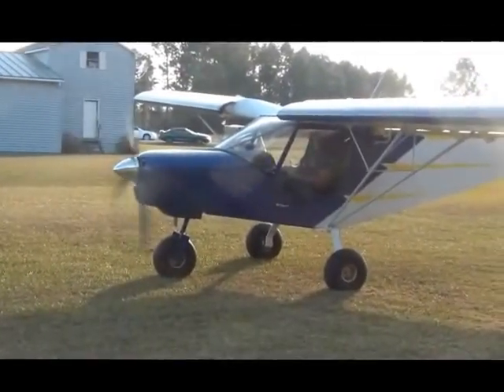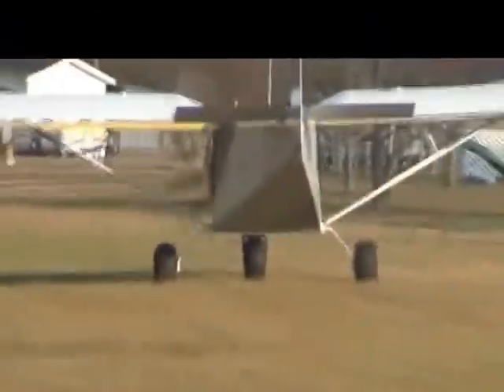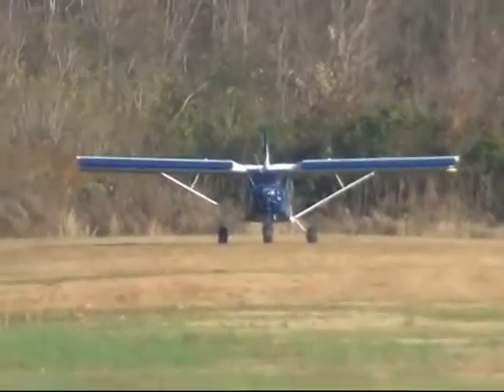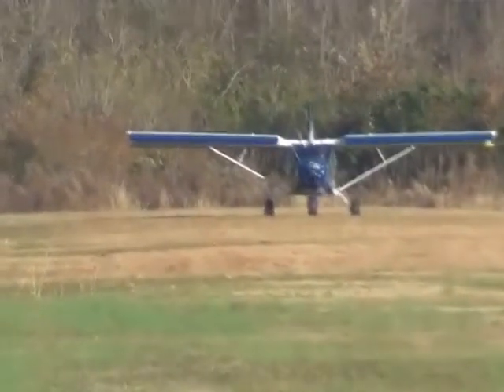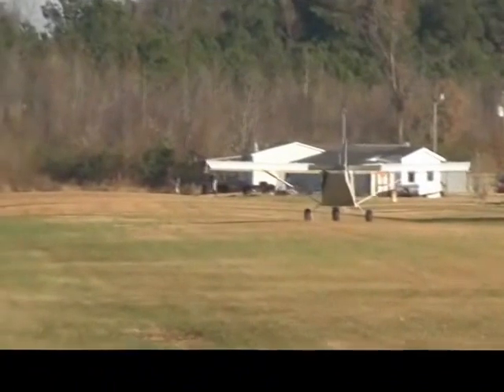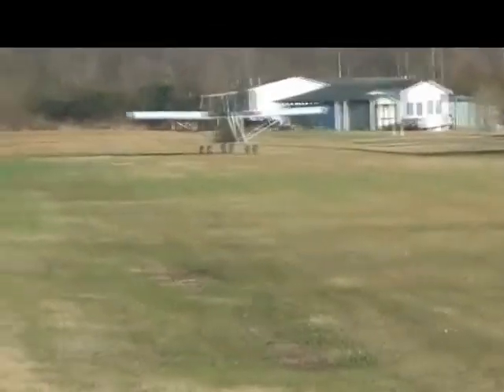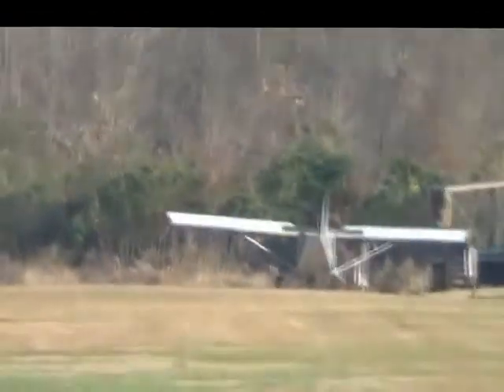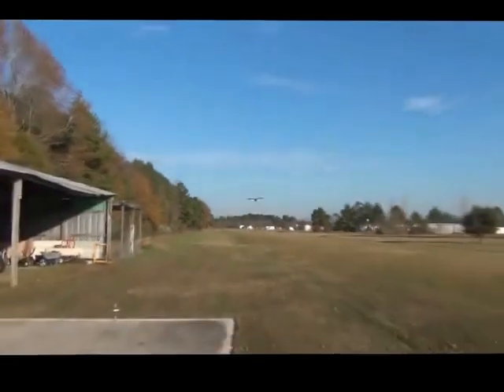CH701 N4707W First Flight.wmv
First flight of N4707W, 23 Nov 2012 at Hood Field NC.
I began building Jan 2010. Had lot's of good help from my friends.
Dual Sticks,Viking Honda engine.